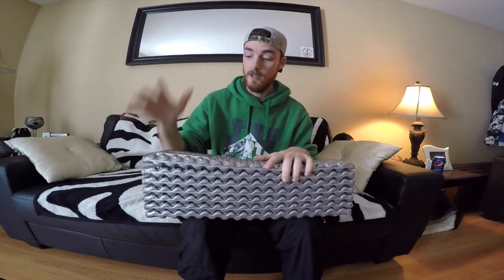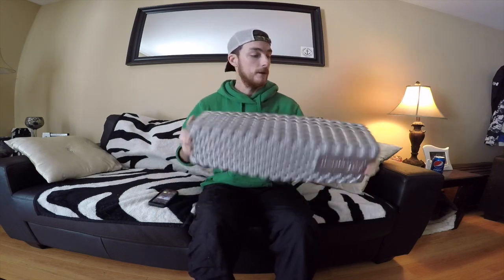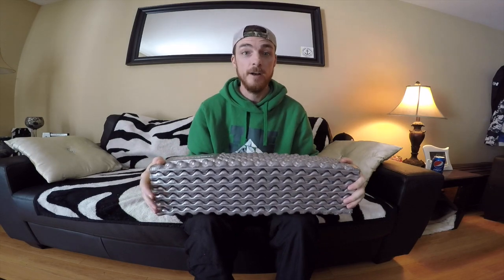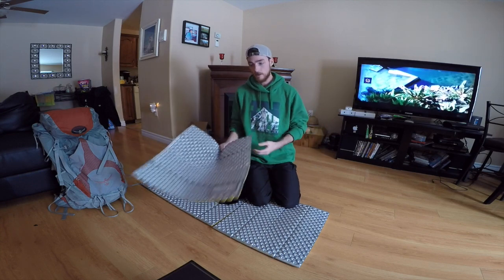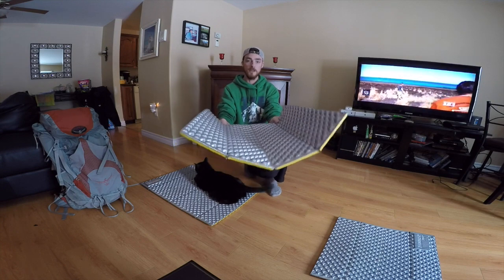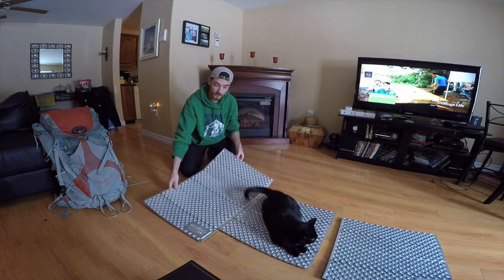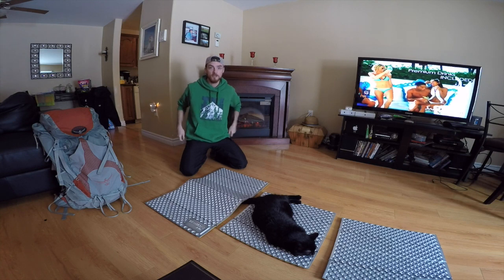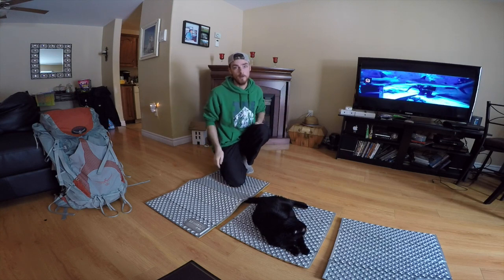Modifying your foam pad for hammock camping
This video is about modifying your foam pad to fit the best in your hammock. I'm using a Therm-a-Rest ZLite but i think that you could use this trick with any foam pad. Here is a link for the how to modify your foam pad